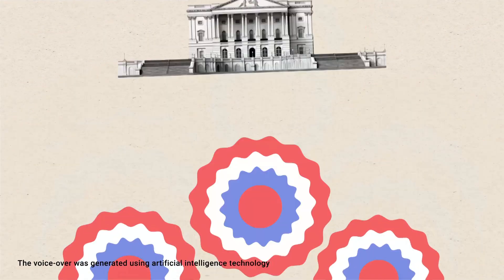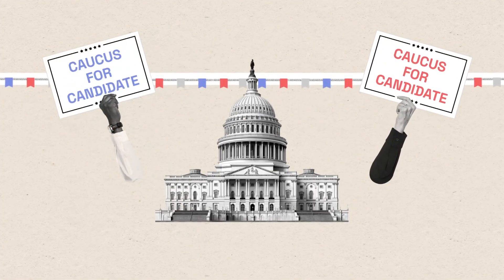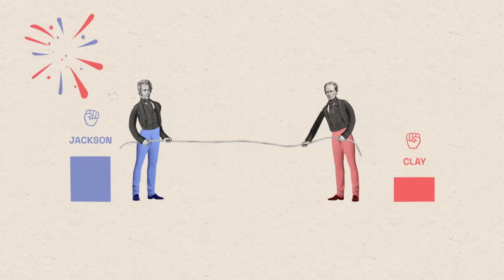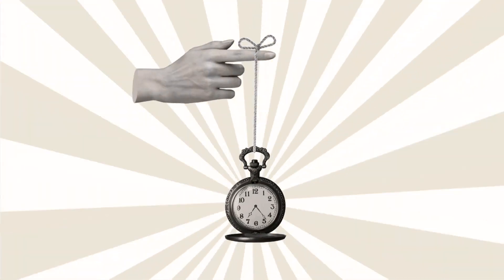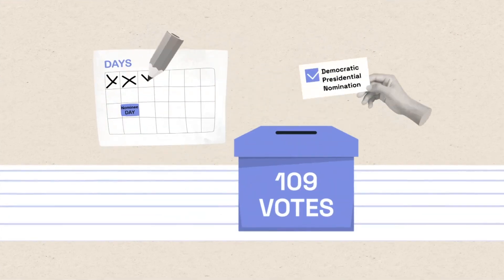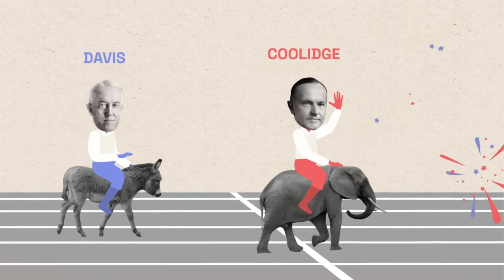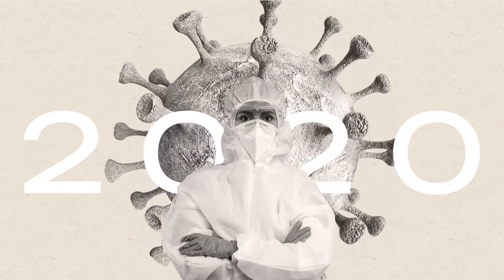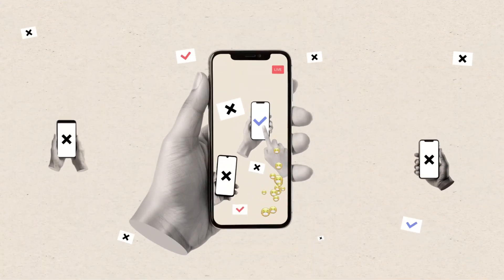What is a nominating convention?